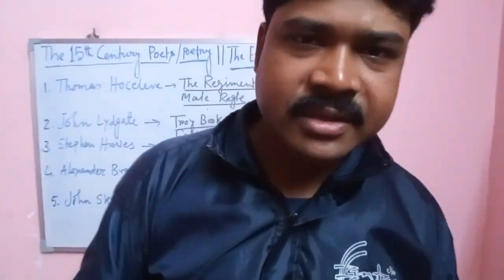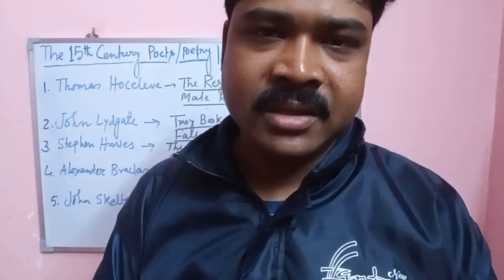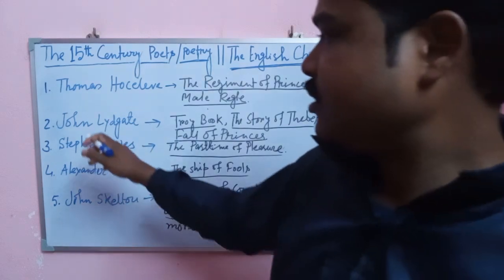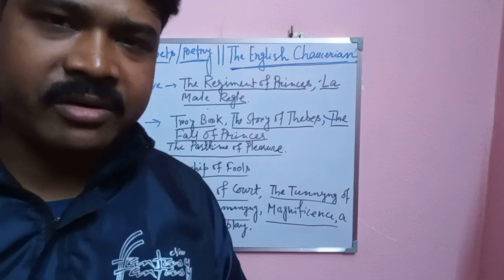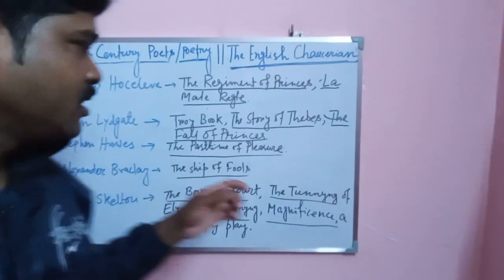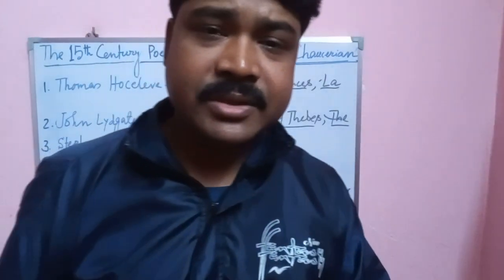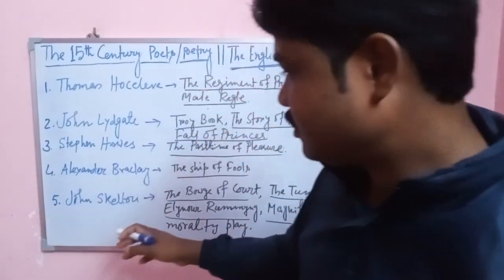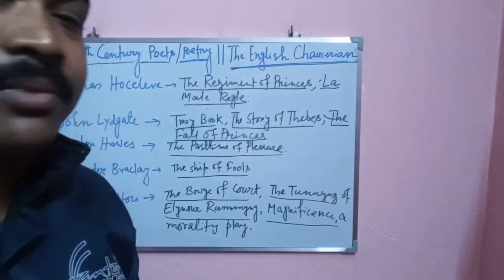15th Century English Poets and Poetry || The English Chaucerian || The History of English Literature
By this video students will know 15th Century English poets and poetry or they will be familiar with the English Chaucerian.